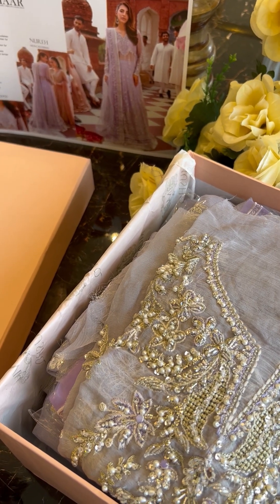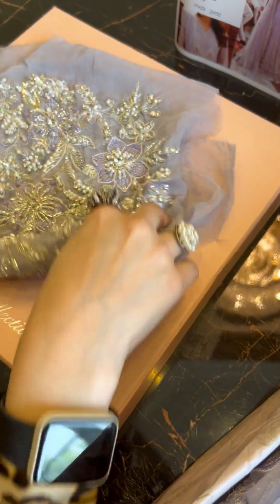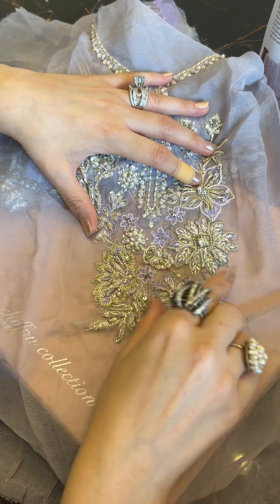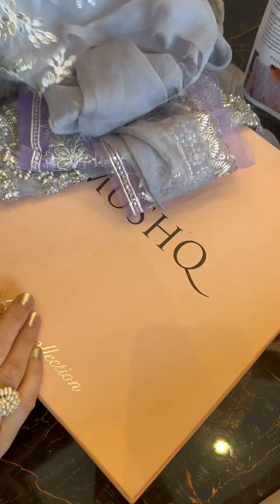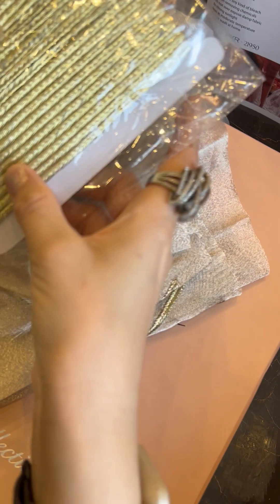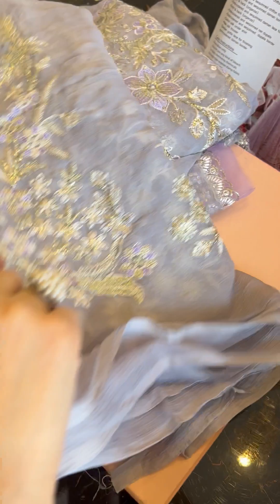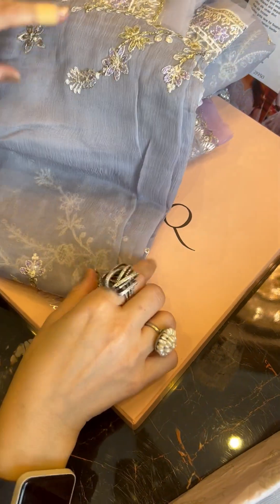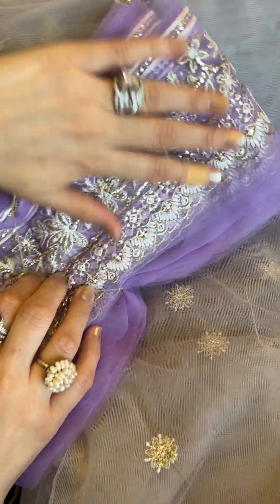IZHAR BY MUSHQ | Unstitched Luxury Chiffon Collection | SHOP NOW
Indulge in the allure of hand-embellished and exquisitely embroidered details that adorn every inch of our ensemble Nureh rendered in lilac hue. Crafted with meticulous precision, the intricate patterns on chiffon and shimmering accents with golden gotta lace finishing and embroidered borders create a mesmerizing tapestry of design, evoking a sense of regal grandeur.